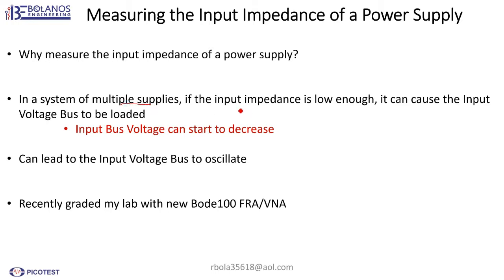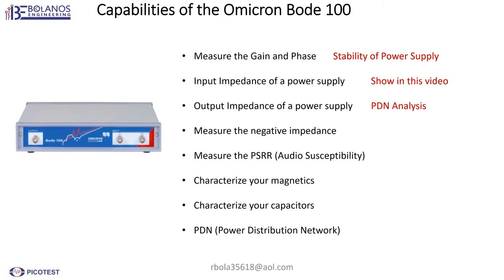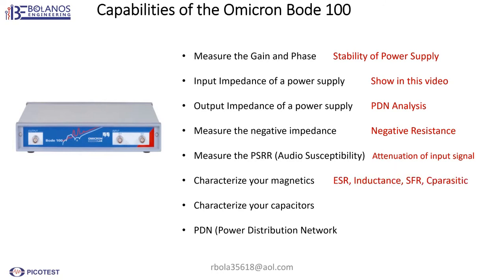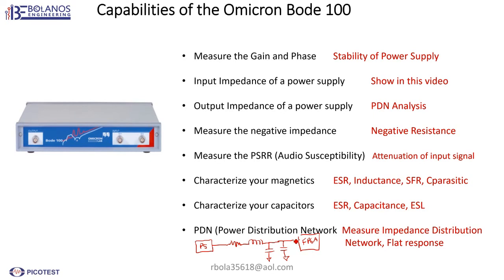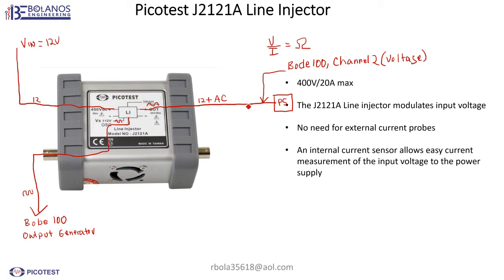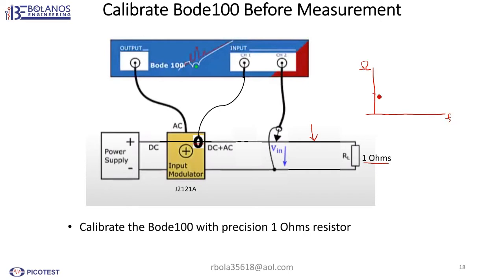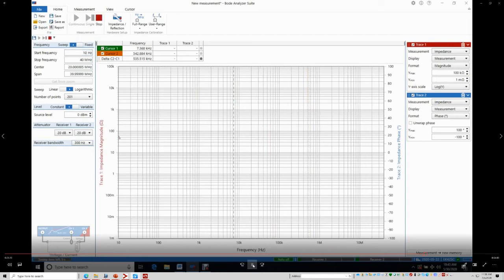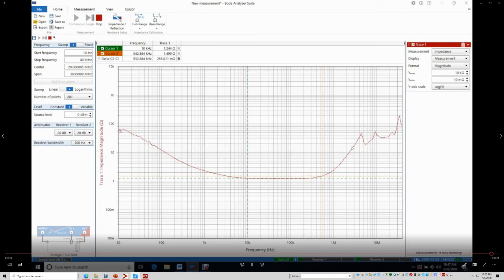Measuring the Input Impedance of a Power Supply using the Omicron Bode 100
(Please note. This is a reupload of a previous video). In this video, I explain the importance of measuring the Input Impedance of a Power Supply. I also explain the versatility of the Bode100 in making various measure such as Gain and Phase,, Output impedance, PSRR, PDN (Power Distribution Network) as well as characterizing your magnetics and your Capacitors.